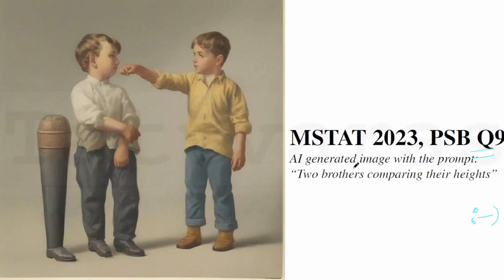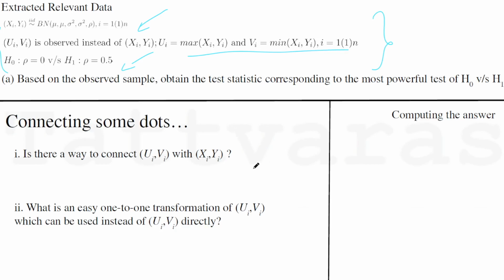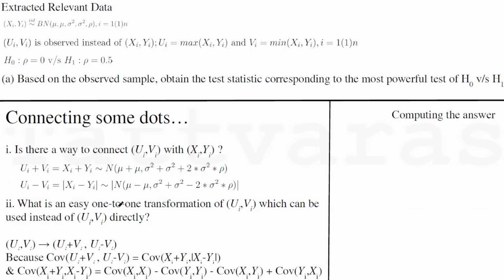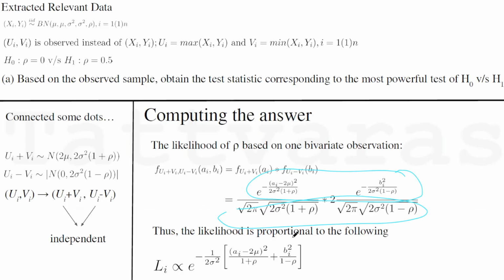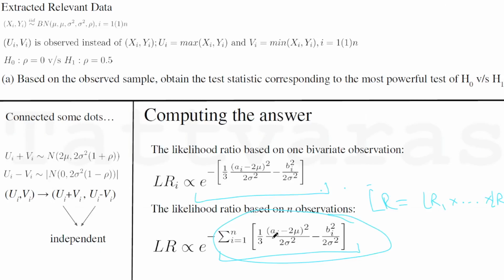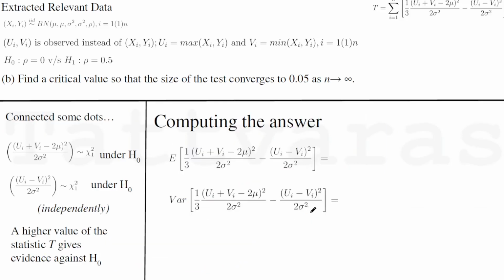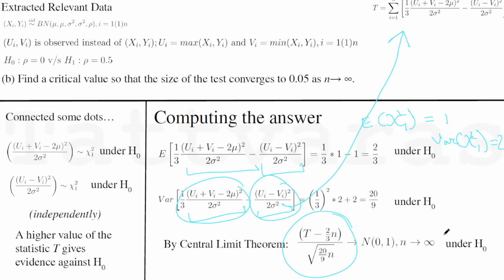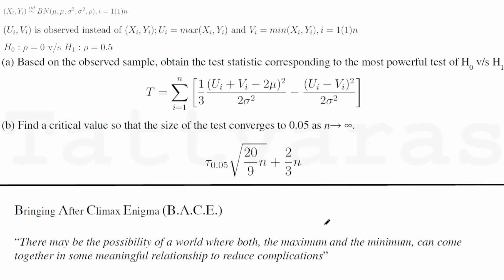MSTAT 2023 PSB | Q9 | Hypothesis Testing + Transformed Distributions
A minimal sufficient solution to the 9th problem of ISI MSTAT 2023 PSB, which deals with hypothesis testing

__Chapters__

00:00 - Intro
00:33 - Extracting relevant data
01:52 - (Part a) Connecting dots
04:18 - (Part a) Computing the answer
07:32 - (Part b) Connecting dots
09:05 - (Part b) Computing the answer
12:46 - B.A.C.E.
13:49 - Outro

Hare Krishna 🙏